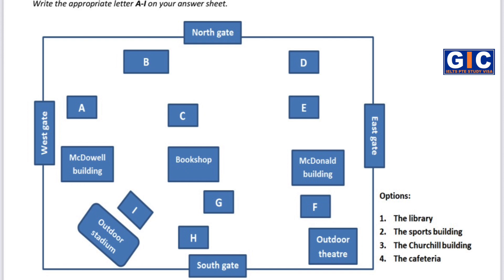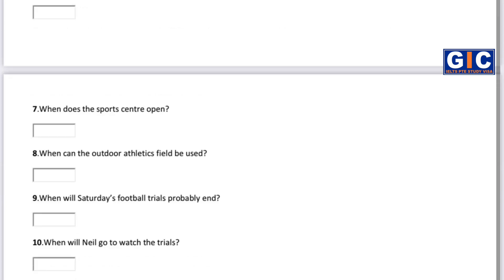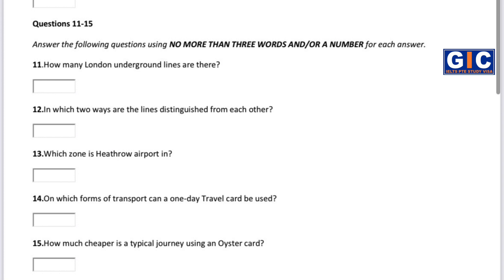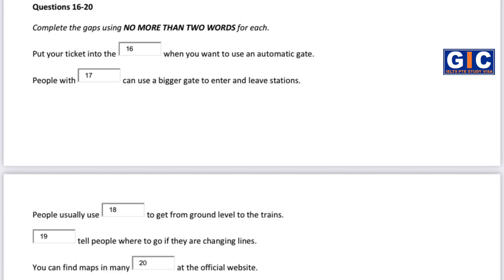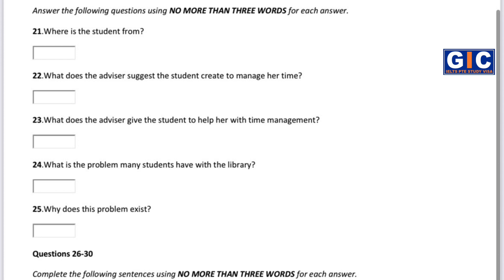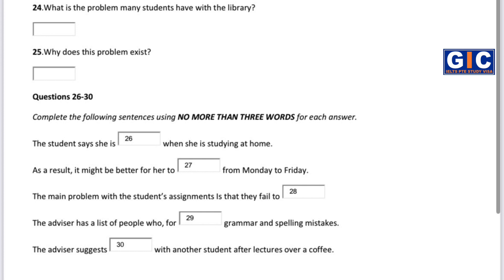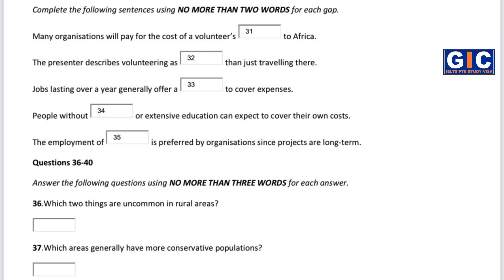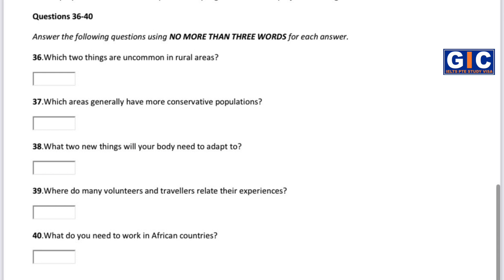North Gate IELTS Listening Practice | REAL 24 AUG | GT/AC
Prepare for your IELTS exam with this authentic practice test from the 24th of August!
In this video, we’ll guide you through a real IELTS Listening section, complete with answers and a detailed map analysis. Perfect for both General Training (GT) and Academic (AC) candidates, this practice session will help you understand the type of questions you’ll face on the test day.

What’s inside:

 • A comprehensive walkthrough of the Listening map task
 • Tips and strategies to avoid common pitfalls
 • Full answers with explanations to help you score higher
 • Suitable for both GT and AC IELTS test takers

Stay ahead in your preparation and achieve the band score you deserve.